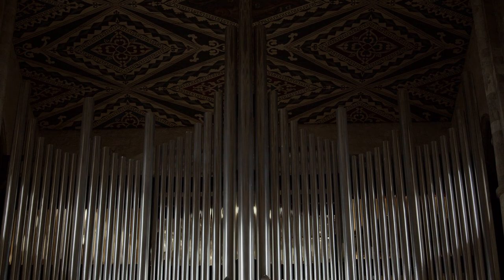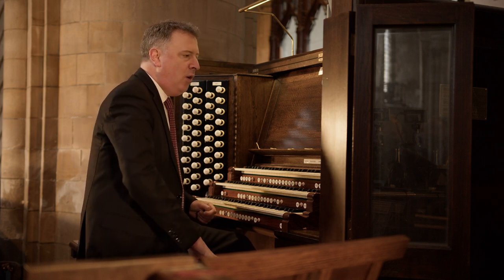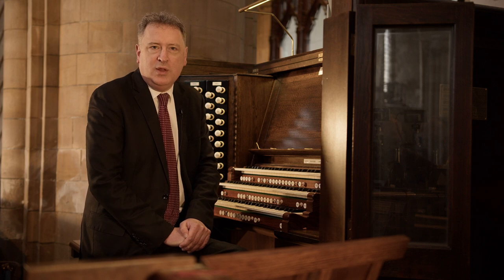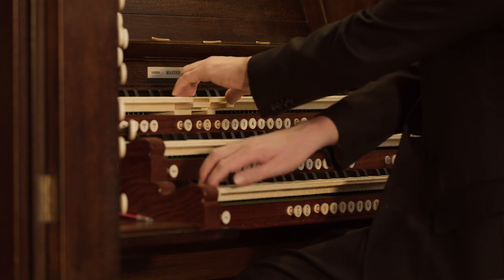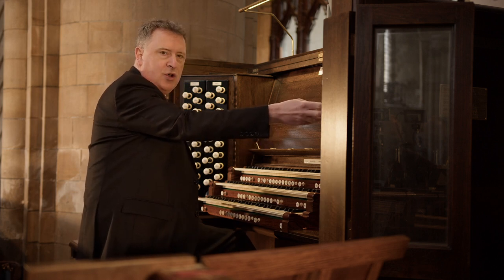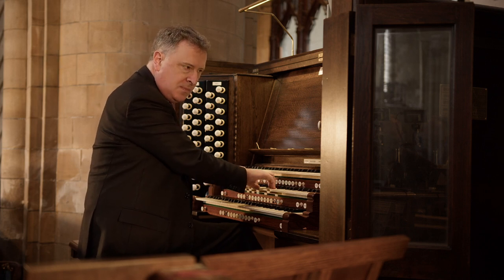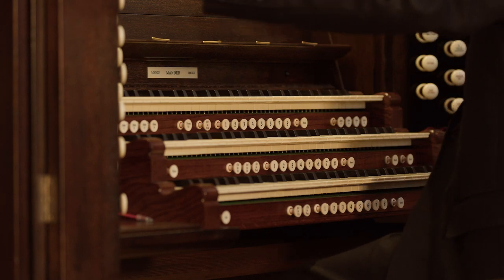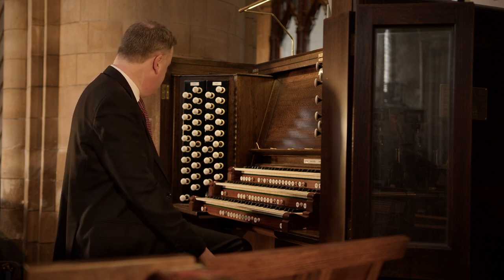Tonal tour of the organ at Waltham Abbey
An impromptu demonstration of the Abbey organ, with digressions into its history, given to James and Mark from PresentDay Production, who brought a Lewitt microphone system to see how it coped with the acoustic complexities of a large pipe organ – and kindly turned our experiment into this video.

Organ originally by J. W. Walker & Sons – 19th century (in stages) & 1953 – superbly rebuilt by Mander Organs in 2019.  For the organ specification and other information, including details and photos of the old organ and the rationale behind the rebuild,